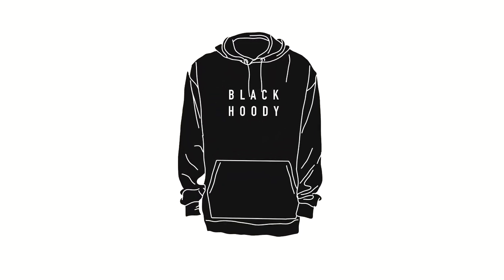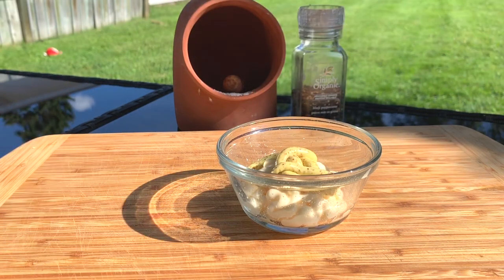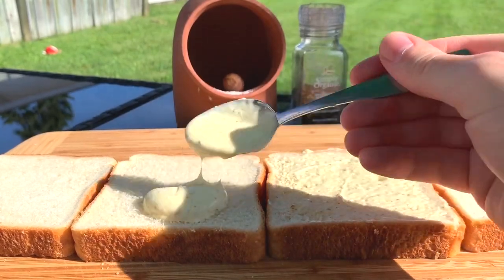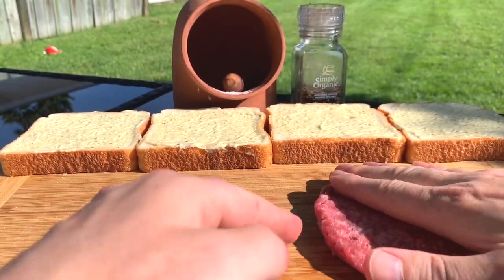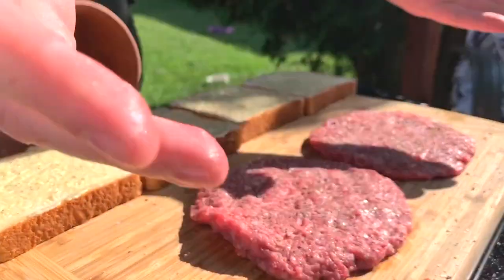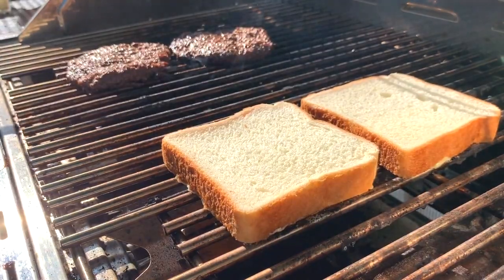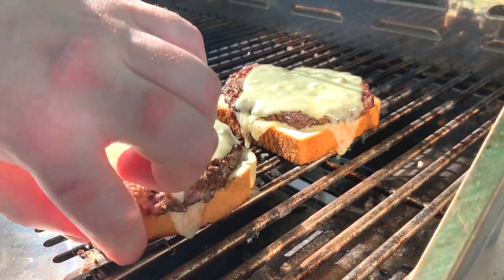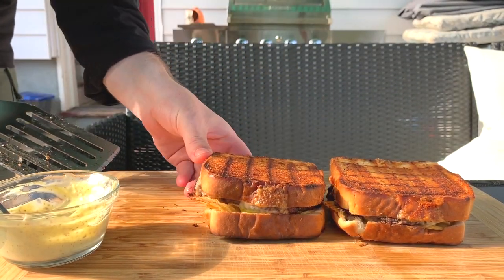BBQ TEXAS TOAST OLD CHEDDAR PEPPERONCINI PATTY MELTS